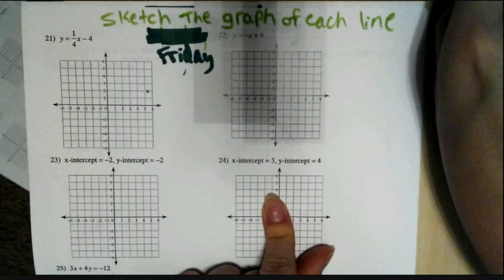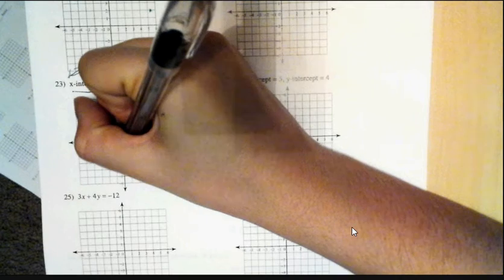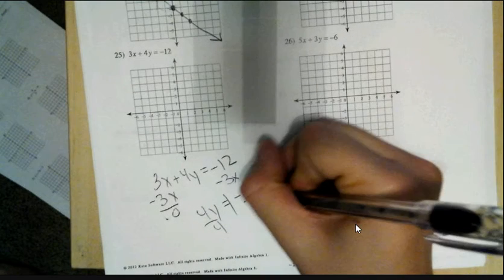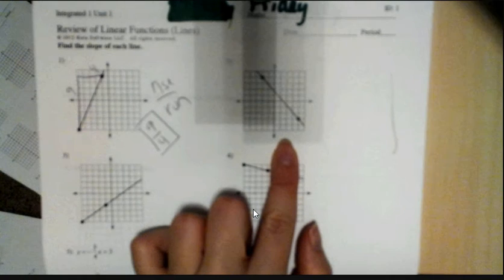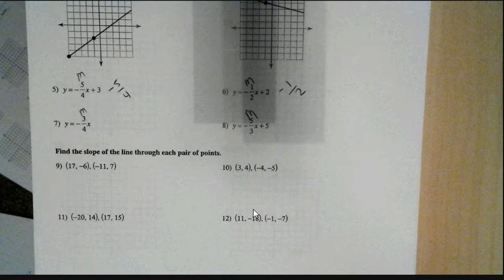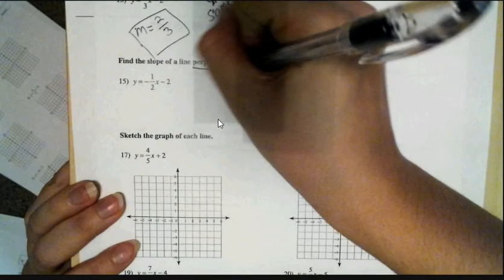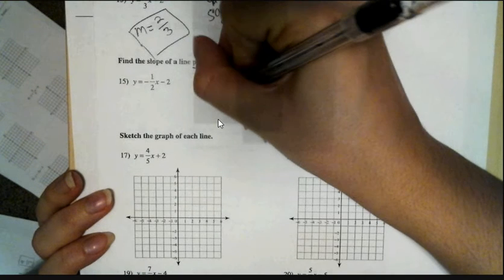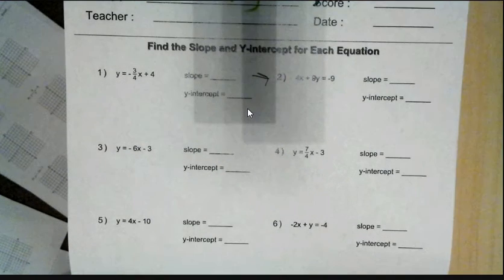Dec 1 Algebra ELT